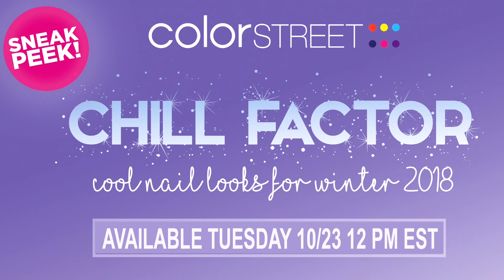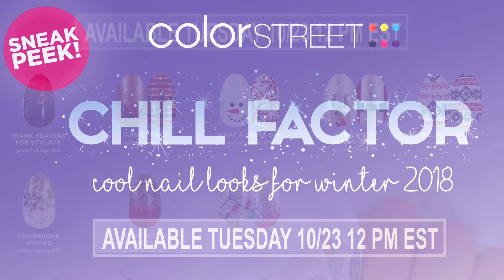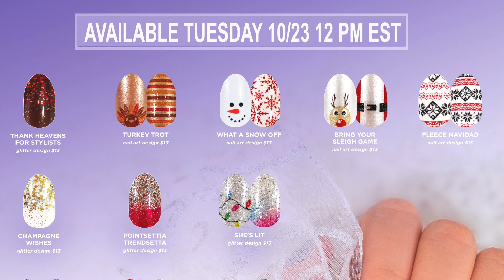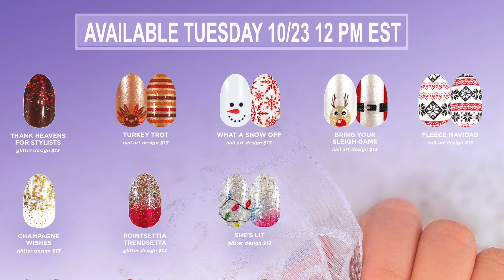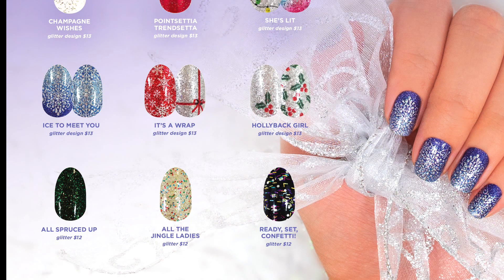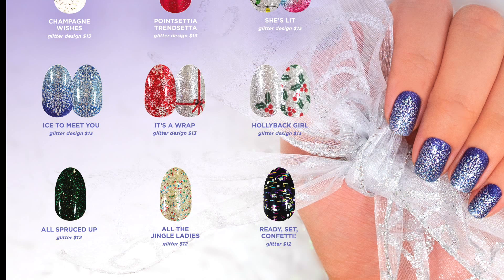Color Street's Winter Launch Chill Factor - Sneak Peak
Tomorrow 10/23 at 12:00 pm eastern you may shop for the new Winter Collection Chill Factor from Color Street.

That's right, Color Street is bringing you an amazing selection of 14 nail sets including snowflakes, santa, reindeer, turkey's, presents and more...

Watch this video for a sneak peak of all 14 nail polish sets. And they are all buy three get one free eligible and can be mixed with our non-holiday nail sets. :)

About Color Street: Our solids, glitters and nail designs range in price from $11 - $13 and all are buy three get one free. Our French Manicures are buy one get one free so two sets cost $14.

If you would like to shop or see what designs, glitters and solids we have or if you've never tried Color Street before join my Facebook group to request a free sample.

If you would like to learn more about becoming an independent stylist please email me at or you can sign up You may also find me on Facebook, Instagram and Pinterest.